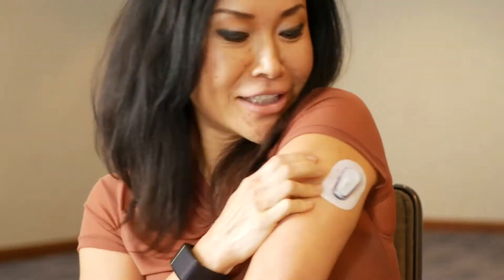Continuous Glucose Monitor (Fitness & Health) CGM - FAQ's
CGM - Continuous Glucose Monitoring - let's talk about the health benefits of having a continuous glucose monitor. Do you have any questions?

Additional Resources:

Visit My Clinic: Chara Health

 / charaomni

___________________ ABOUT DR. JOY KONG: ___________________

Joy Kong, M.D. is a UCLA-trained, triple board-certified physician (American Board of Psychiatry & Neurology, American Board of Addiction Medicine, American Board of Anti-Aging & Regenerative Medicine). Of her many accomplishments, the following are highlights: Founder/CEO of Chara Health USA (formerly known as Uplyft Longevity Center) in Los Angeles, California, where she specializes in stem cell therapy, ketamine therapy, as well as a wide range of therapeutic modalities to enhance overall health and combat diseases in a holistic approach, esp. by enhancing the body’s innate regenerative potentials. Founder/President of American Academy of Integrative Cell Therapy where she provides training to physicians on the science, clinical evidence and safe protocols in Stem Cell Therapy. Published author in scientific journals in regenerative medicine research and developer of unique regenerative medicine products and protocols. Founder/CEO of Chara Biologics, a company dedicated to providing cutting-edge regenerative medicine products in the US and to the global market. Dr. Kong was recognized for her contribution to the field of regenerative medicine and awarded the “Top Doctor of the Year in Stem Cell Therapy” and “Empowered Woman of the Year” in 2019, as well as “Stem Cell Doctor of the Decade” in 2021 by the prestigious IAOTP (International Association of Top Professionals). Dr. Kong’s memoir Tiger of Beijing has garnered tremendous interest, and was named “2020 Book of the Year” from IAOTP and showcased at Time Square. Please consult with your doctor /healthcare provider if you have any questions about your medical condition.